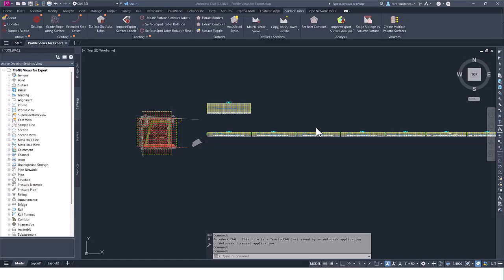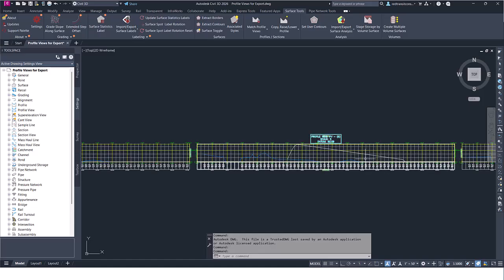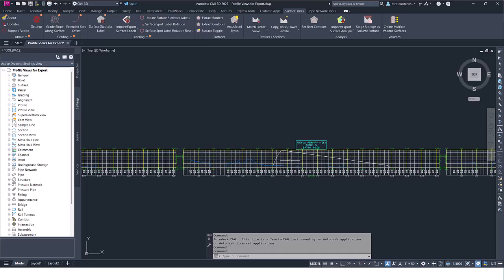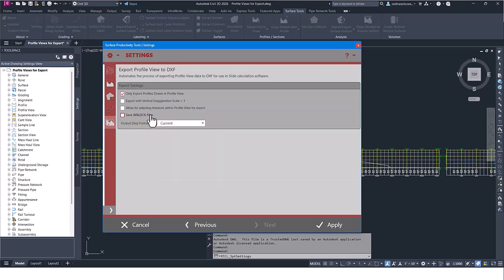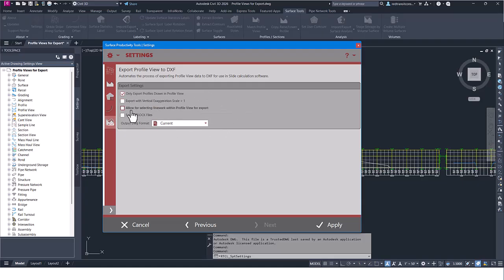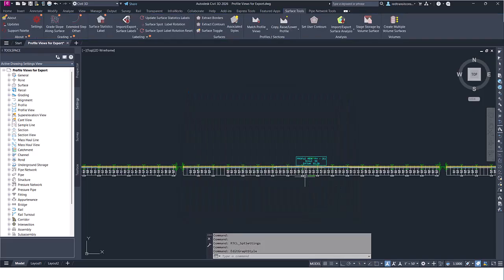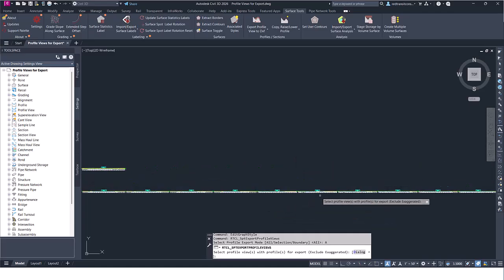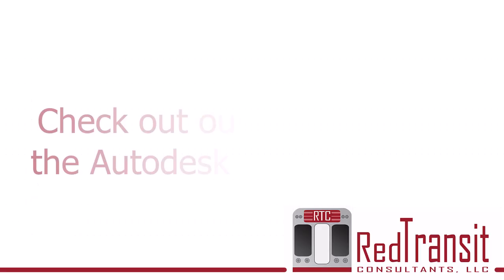Surface Productivity Tools [v4.0.0.1] - Export Profile View to DXF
This app is a set of tools that have been created over time allowing for time savings in various tasks dealing with Civil 3D Surfaces and Profiles.

Popular tools sold separately such as Grade Slope Along Surface, Import/Export Surface Labels, and Import Export Surface Analysis are included in this suite. Additionally, new tools for Surface/Profile productivity are provided such as, Extended Step Offset for Feature Lines, Surface Statistics Labeler, Extract Surface Border, Extract Surface Contours, Surface Associated Styles, Match Profile Views, Replicate Profile Views, Copy, Raise/Lower Profile, Trace Profile with Polyline, and ability to Create Multiple Volume Surfaces at once.